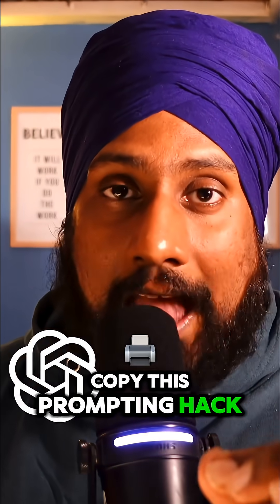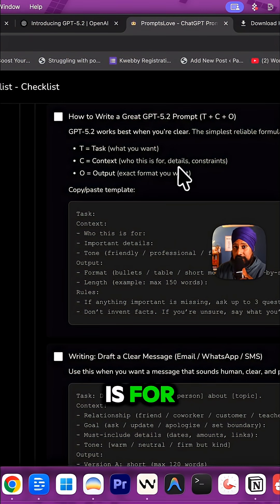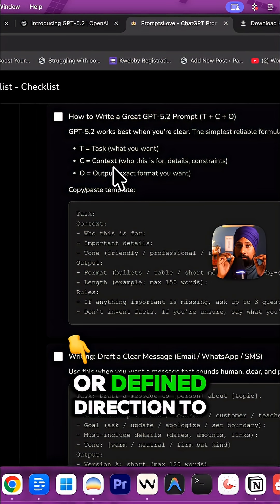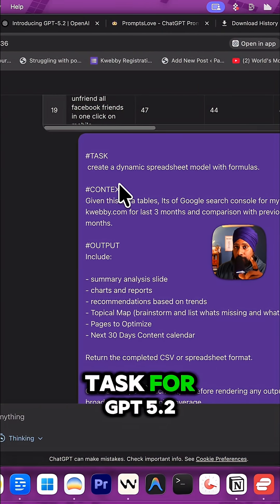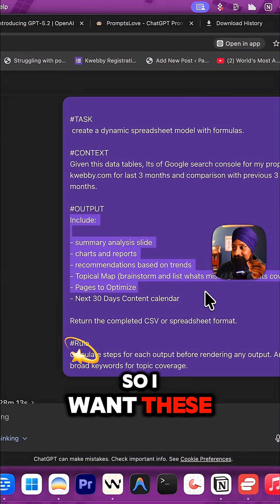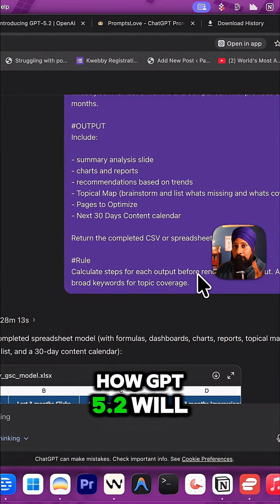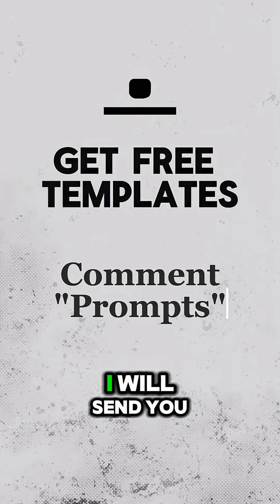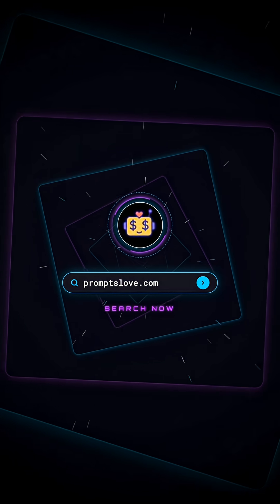GPT 5.2 Prompting Guide for better prompts chatgpt gpt52 gpt5.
Most people say GPT is not accurate.
The truth is, their prompts are weak.

Here is a copy paste prompting hack for GPT-5.2 that instantly improves output quality using a simple formula 👇🤯

I call it the T C O + Rules framework, and once you use it, vague prompts are gone forever.

🧩 T = Task
Be very clear about what you want.
Not “help me with data”
But
“Create a dynamic spreadsheet model with formulas.”

Clear task = clear thinking for the model.

🧠 C = Context
Tell GPT who this is for, what data you have, and what problems exist.
Mention constraints, pain points, or limitations.
This is where most people fail, and this is where quality jumps.

📤 O = Output
Define exactly what you want back.
CSV file
Table
Report
Dashboard
Specific columns
Specific structure

If you do not define output, GPT will guess.

📐 Rules for Calculation or Logic
This part is powerful.
Tell GPT how it should calculate, reason, or process the data.
You are basically guiding the brain instead of letting it wander.

📄 Real Example
Task: Create a dynamic spreadsheet model
Context: Describe the data you are providing
Output: Return a CSV with defined fields
Rules: Explain how calculations should work

The result is clean, accurate, and usable output, not fluffy text.

This framework works insanely well with GPT-5.2, especially for
Data models
SEO reports
Dashboards
Automation logic
Spreadsheets
Business workflows

If you want more prompting tricks like this, comment PROMPTS
I will send you 100+ ChatGPT templates straight to your inbox 📩

Stop guessing.
Start controlling the output 🚀